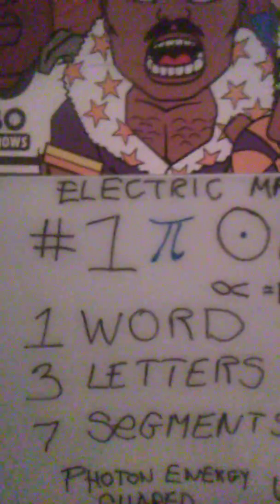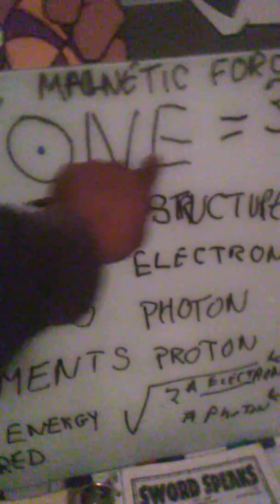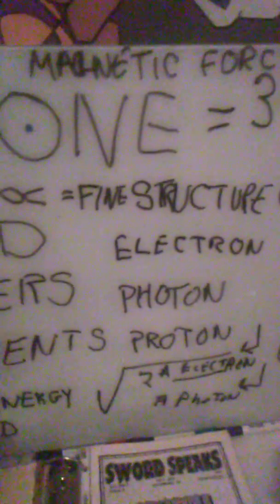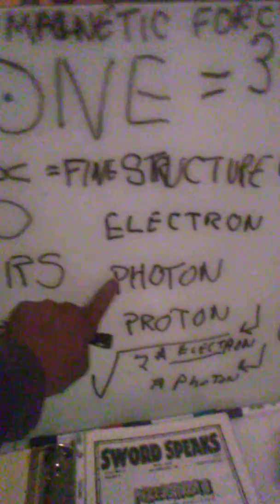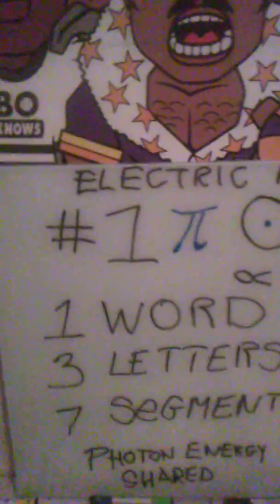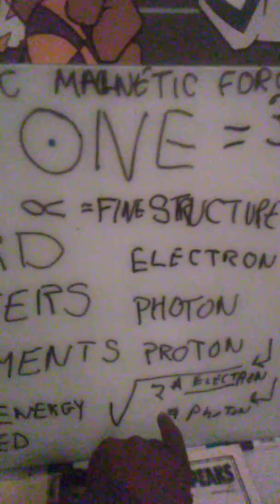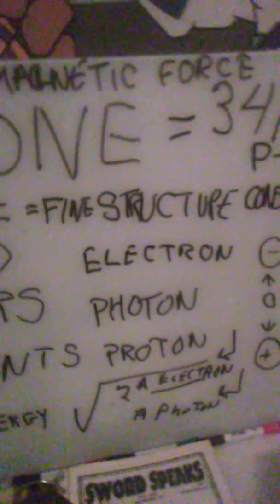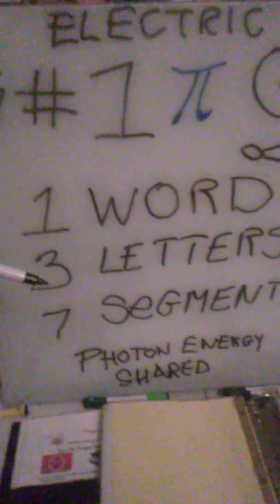P.T 3 ONE #1 WHAT'S THAT ALL ABOUT ?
King Sha Breakdown of The Number 1 and Much more Fine Structure Constant, Chlorophyll and its Reflection of The Number 137 in it's Make up of ATOMS.